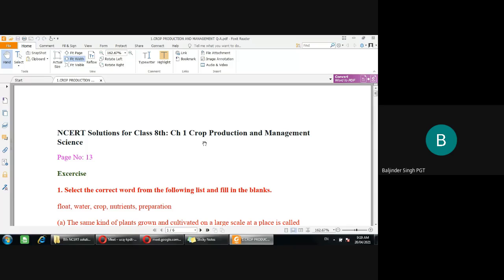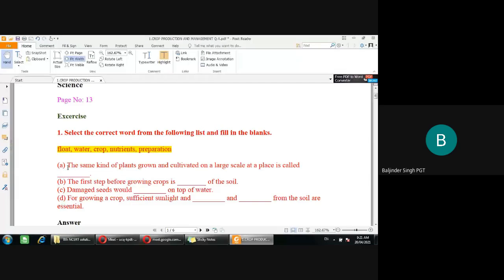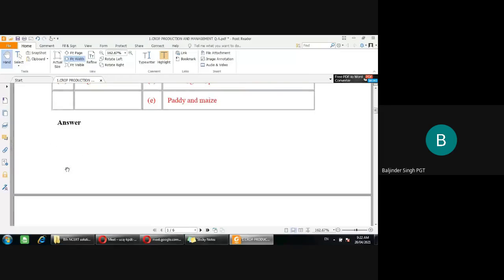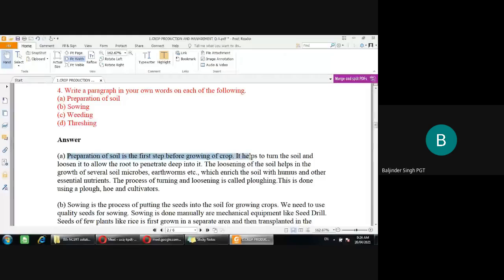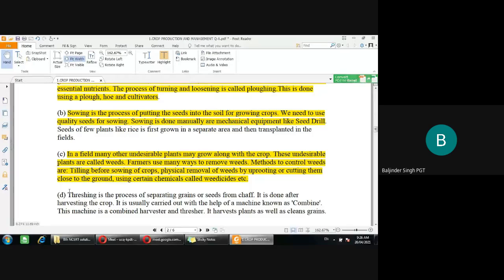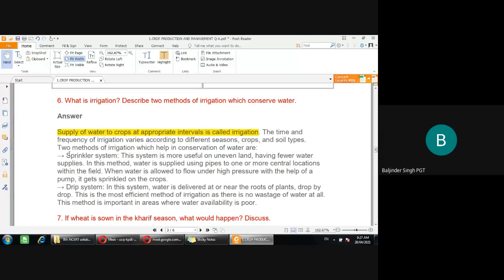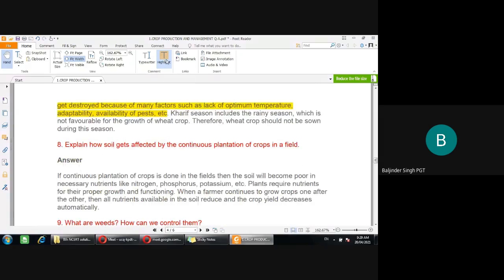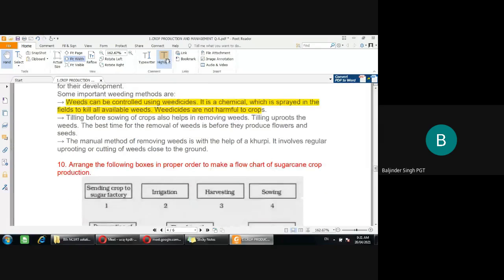Class 8th Crop production Q A discussion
class 8th Science ,NCERT,Chapter 1 ,Crop production and Management ,Q-A discussion.
1. Select the correct word from the following list and fill in the blanks.
float, water, crop, nutrients, preparation
(a) The same kind of plants grown and cultivated on a large scale at a
place is called _____________.
(b) The first step before growing crops is _____________ of the soil.14 SCIENCE
(d) For growing a crop, sufficient sunlight and _____________ and
_____________ from the soil are essential.
2. Match items in column A with those in column B.
A B
(i) Kharif crops (a) Food for cattle
(ii) Rabi crops (b) Urea and super phosphate
urine and plant waste
(iv) Organic manure (d) Wheat, gram, pea
(e) Paddy and maize
3. Give two examples of each.
(a) Kharif crop
(b) Rabi crop
4. Write a paragraph in your own words on each of the following.
(a) Preparation of soil (b) Sowing
5. Explain how fertilisers are different from manure.
6. What is irrigation? Describe two methods of irrigation which conserve water.
7. If wheat is sown in the kharif season, what would happen? Discuss.
8. Explain how soil gets affected by the continuous plantation of crops in
a field.
9. What are weeds? How can we control them?
10. Arrange the following boxes in proper order to make a flow chart of
sugarcane crop production.